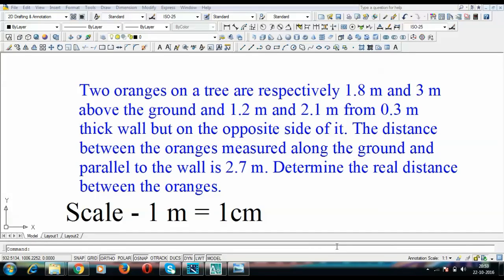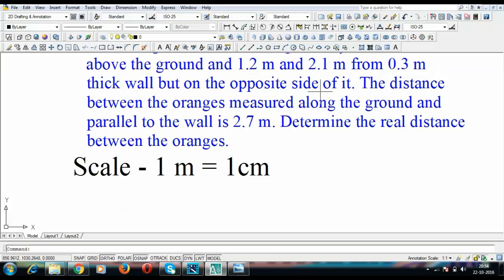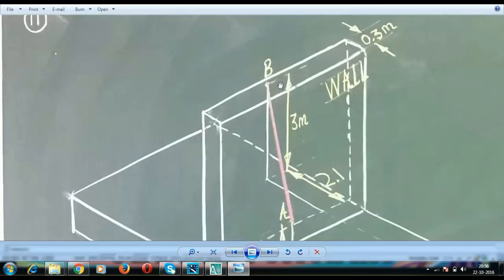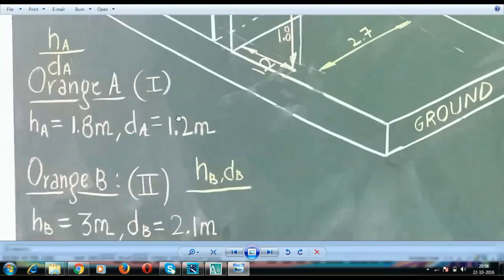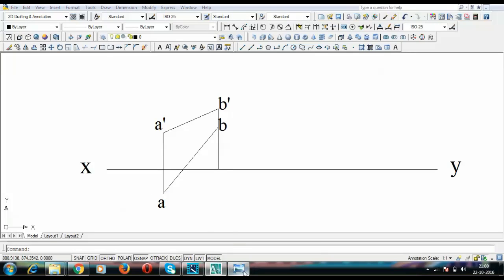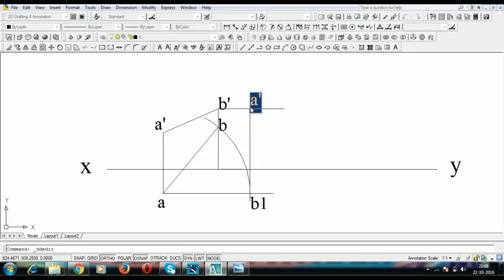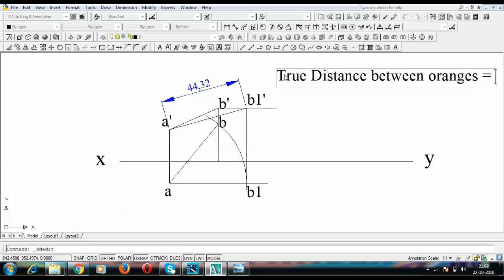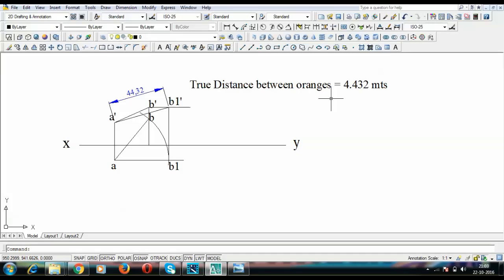Projection of Lines | Level 3 Problem 3 | Real distance between oranges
Problem based on application of lines - Two oranges on a tree are respectively 1.8 m and 3 m above the ground and 1.2 m and 2.1 m from 0.3 m thick wall but on the opposite side of it. The distance between the oranges measured along the ground and parallel to the wall is 2.7 m. Determine the real distance between the oranges.